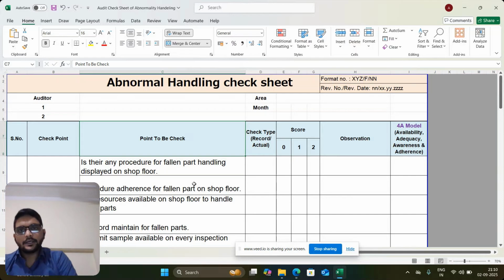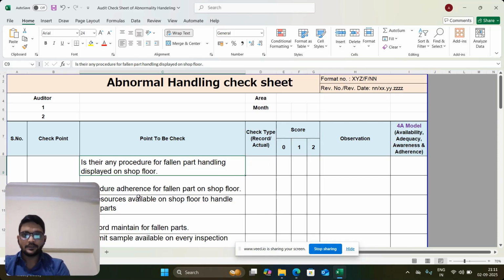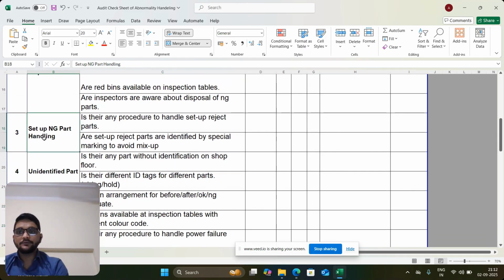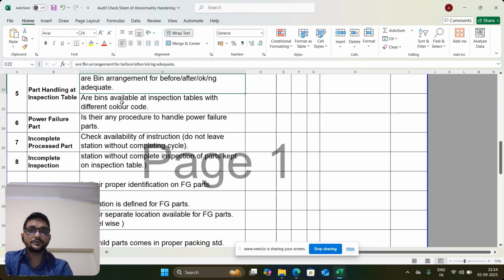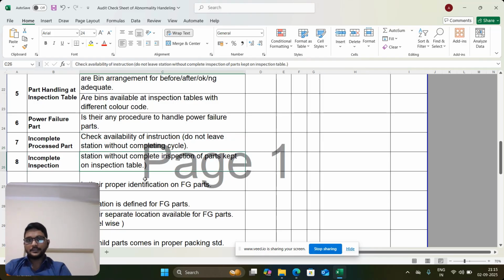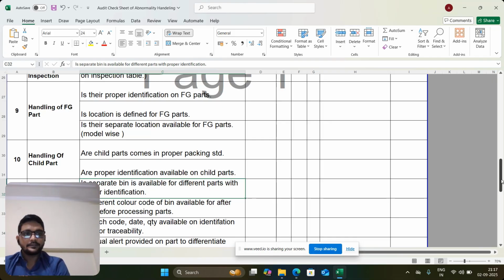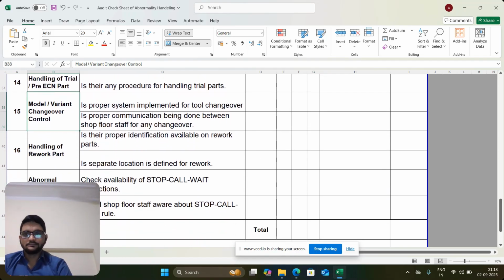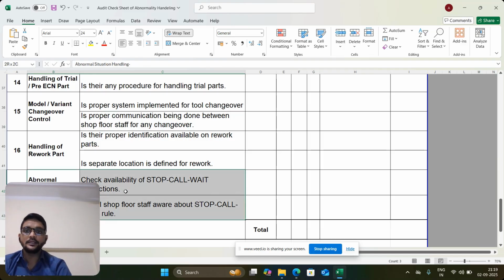Abnormal Situation Handling Audit Check-sheet audit abnormal manufacturing (English)